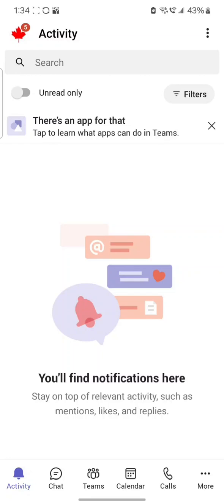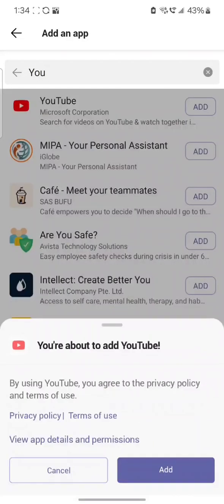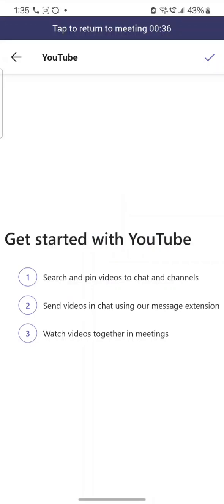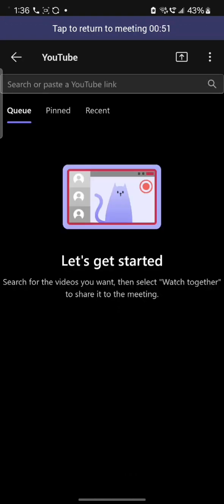How To Add YouTube App In Microsoft Teams And Watch Videos Together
Watch how to add YouTube App In Microsoft Teams And Watch Videos Together. Let me know what you think about it